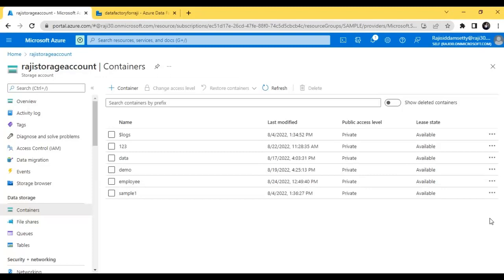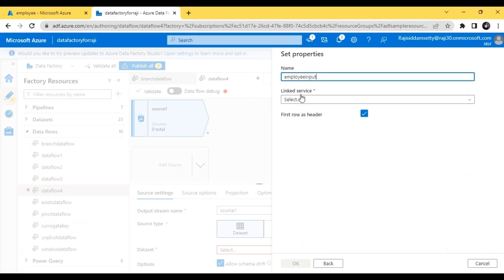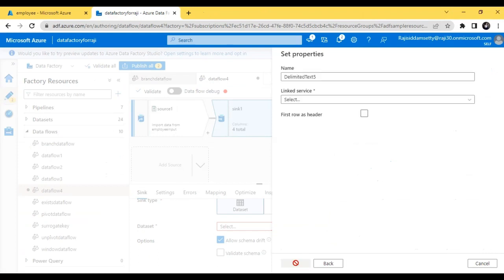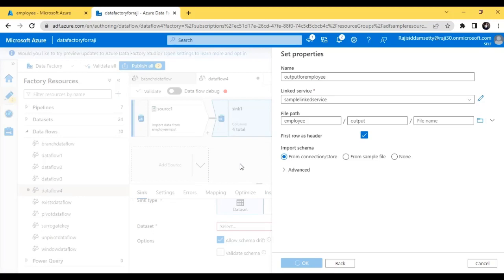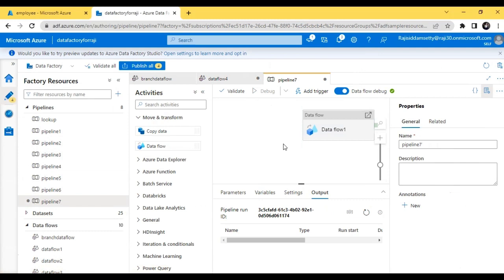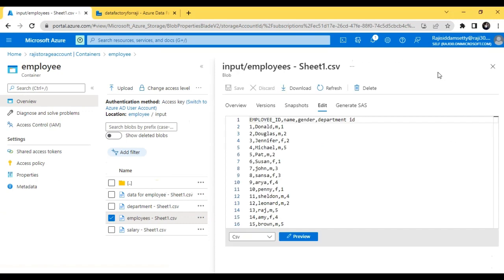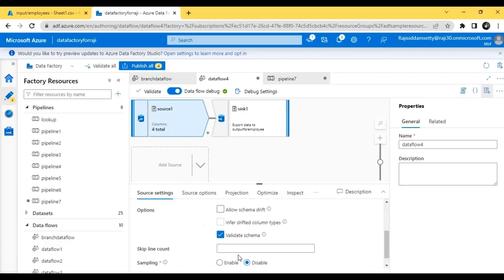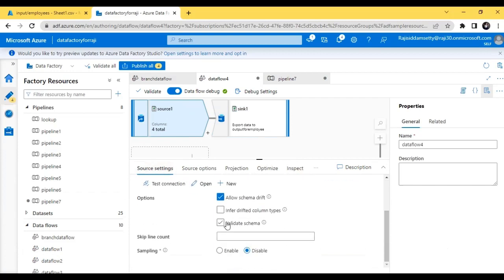Validate Schema Dataflow in AZURE DATA FACTORY